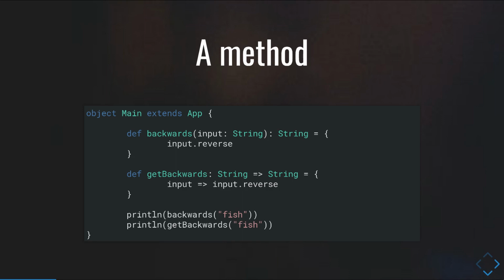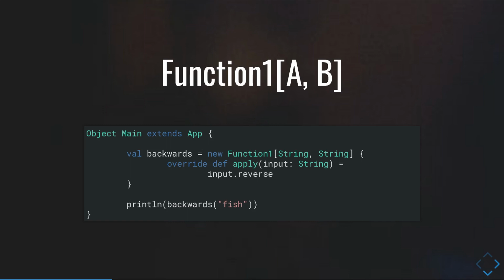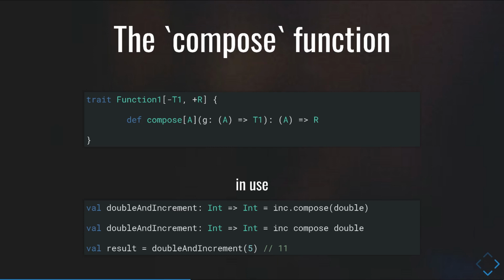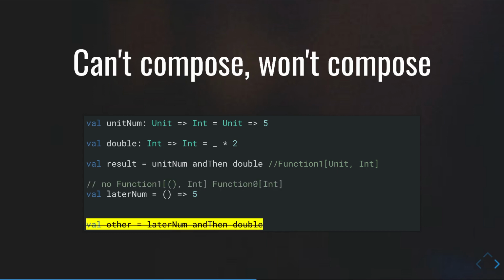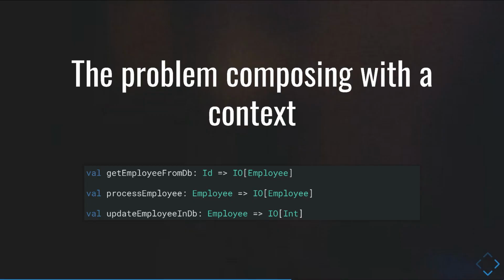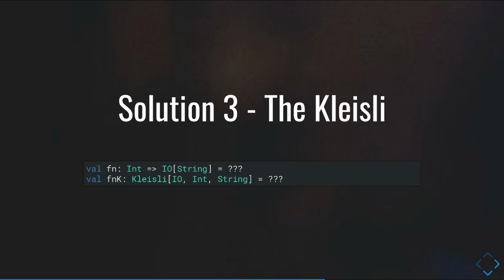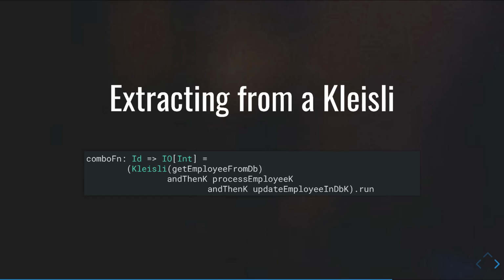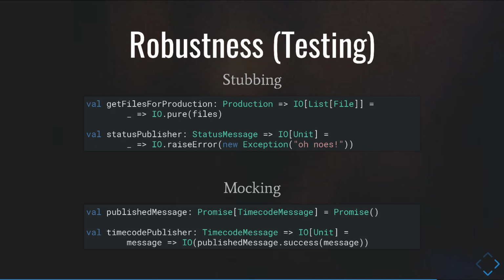Functional Composition And The Kleisli (Scala Exchange 2018 Talk)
This is a practice/rehearsal recording of the talk I gave at ScalaX 2018 which is an expansion from my previous Kleisli video using Scalaz and Cats. Following Skills Matter going into administration and the loss of access to recorded talks, I have uploaded this practice run which, while not the exact talk I gave, is close.